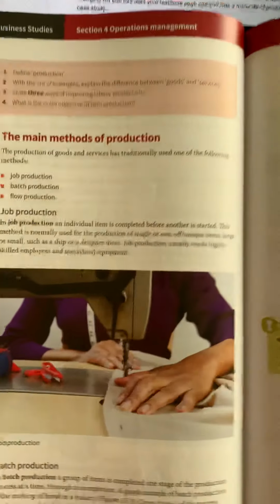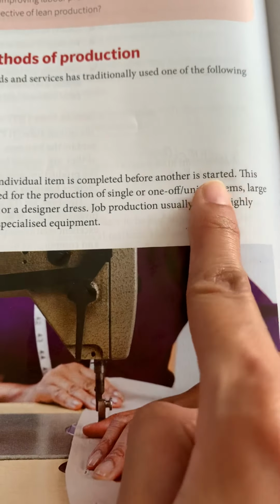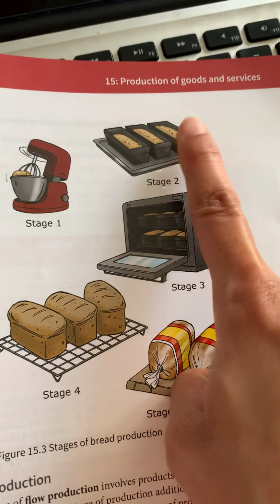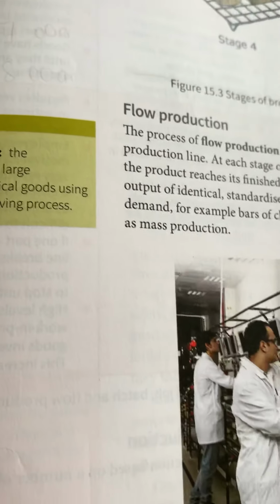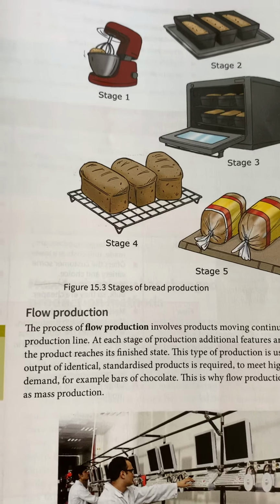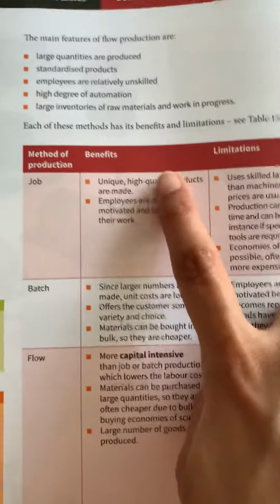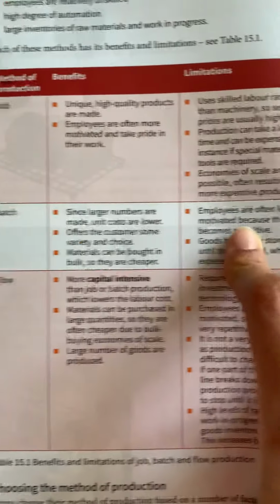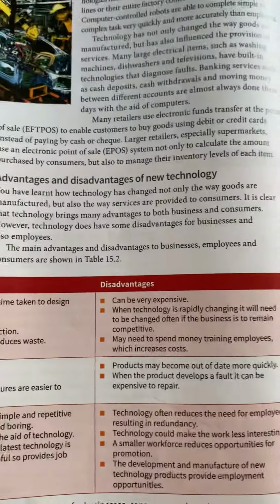Business studies (textbook page 208-211)